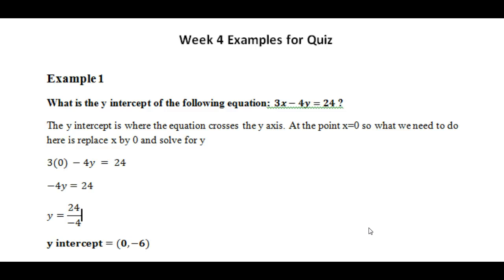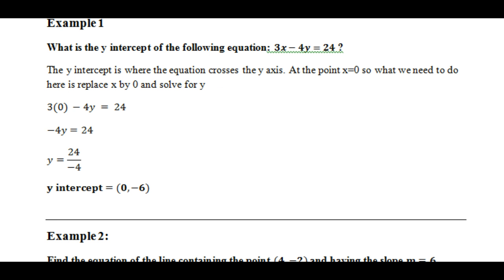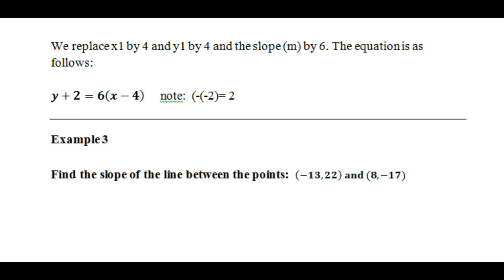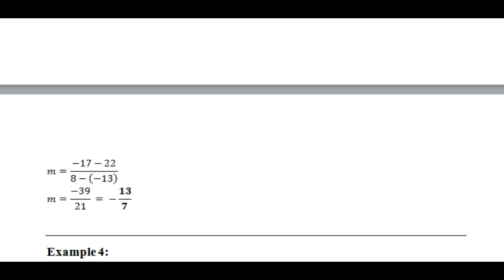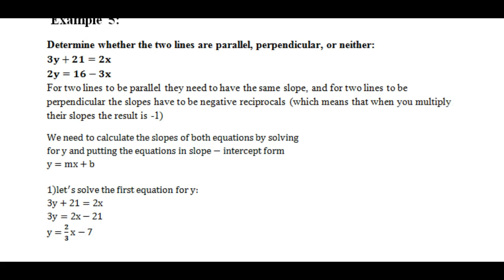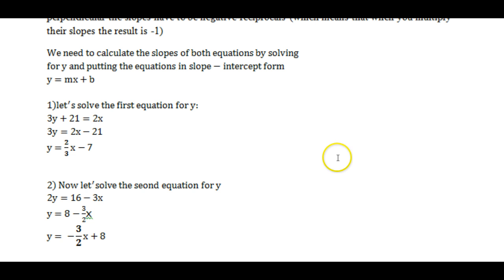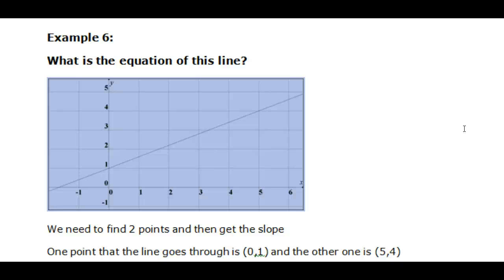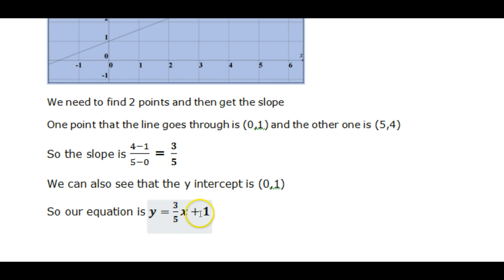G233 - Module 4 Quiz examples